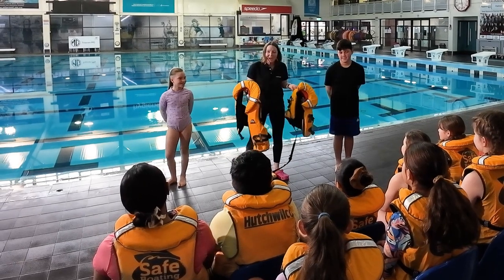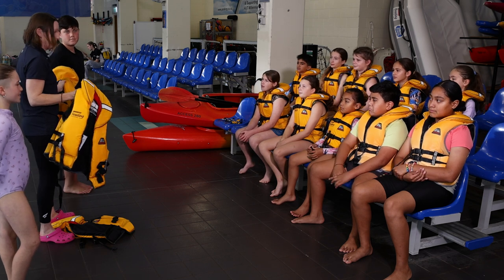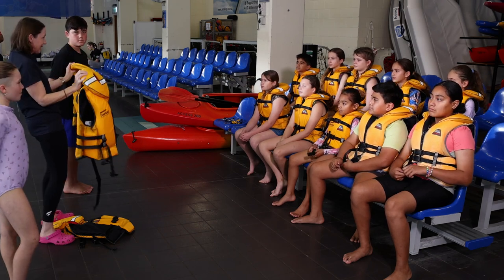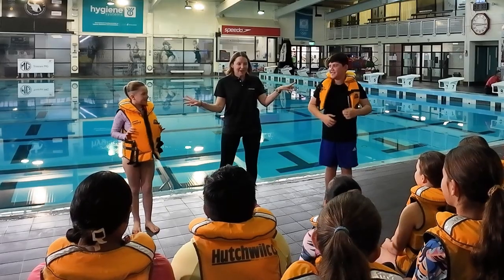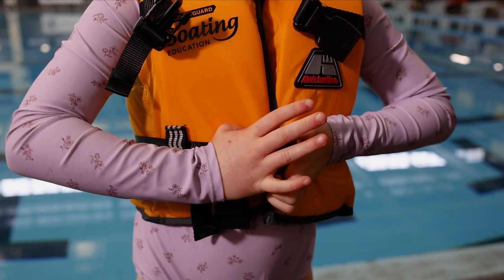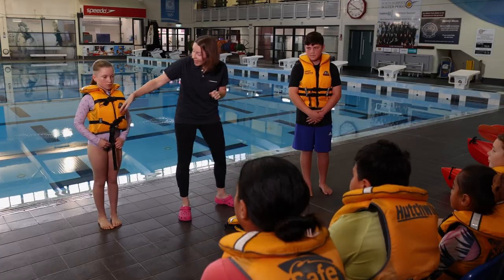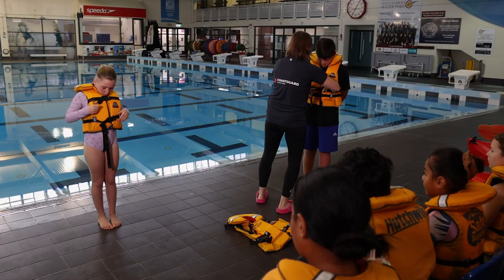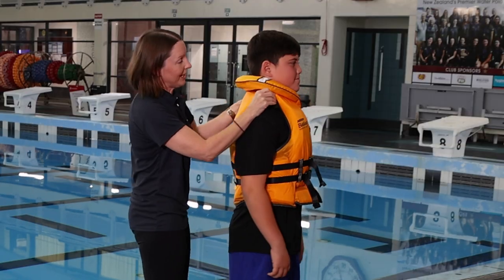Junior Skippers - Fitting a Lifejacket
In the Coastguard Safe Boating Programme we teach children how to fit a lifejacket properly so it is as snug as a hug.